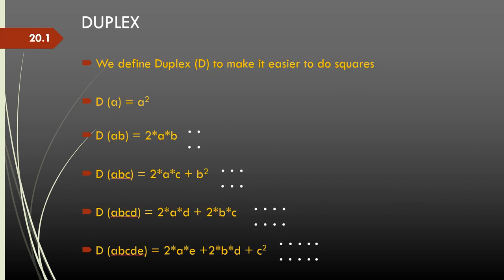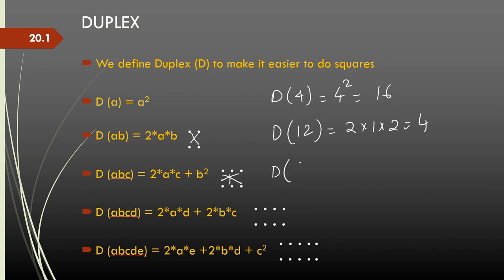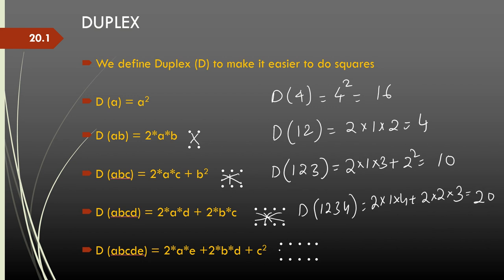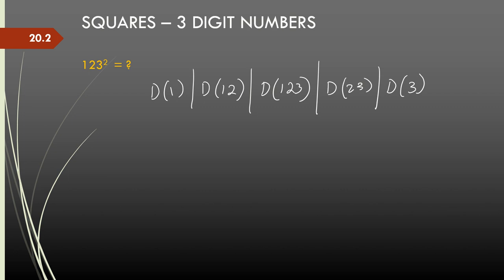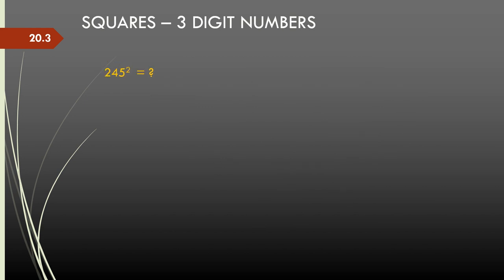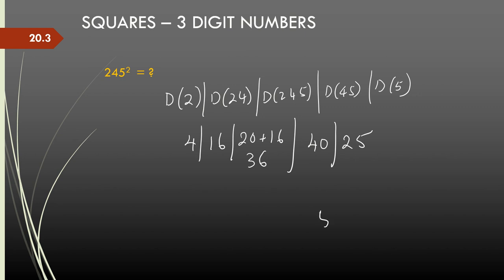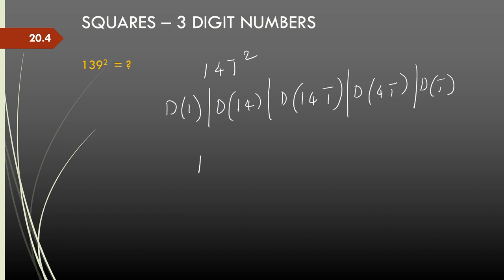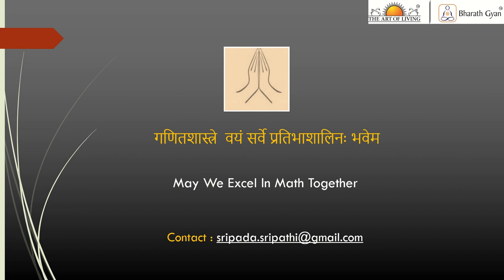20 - Ganita Ratna Kosha - Squares of 3 and more digits 1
Squares of 3 digit numbers

For larger numbers it is useful to define a term called Duplex. Duplex helps in making the calculations of squares very easy.
For a single digit number a, Duplex D(a) = a2
For a 2 digit number ab, Duplex D (ab) = 2*a*b
For a 3 digit number abc, D (abc) = 2*a*c + b2
For a 4 digit number abcd, D (abcd) = 2*a*d + 2*b*c
For a 5 digit number abcde, D (abcde) = 2*a*e + 2*b*d + c2 …. And so on
After going through the video please try these
a) 4012
b) 1682
c) 2822
d) 5262
And where possible redo the sums using vinculums and notice if the multiplications become easier.